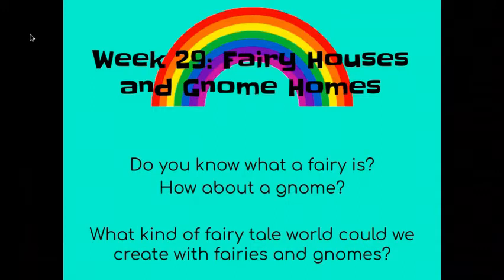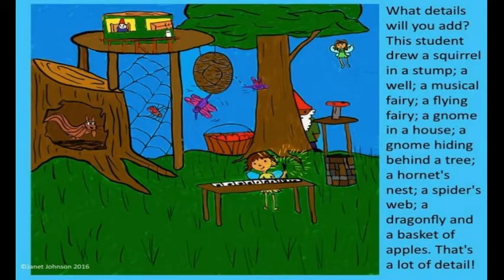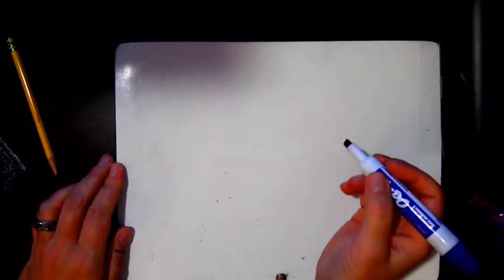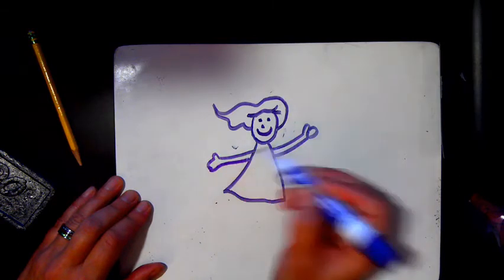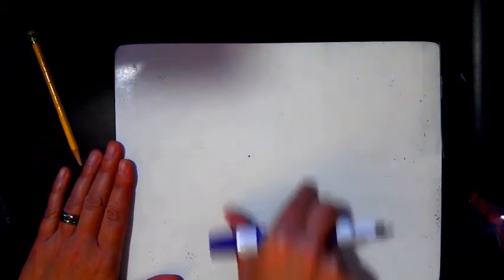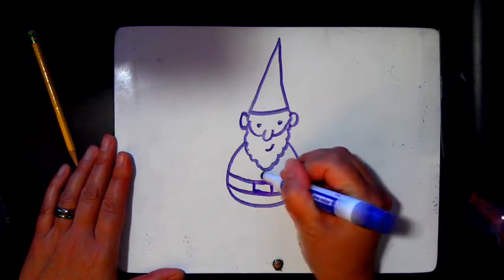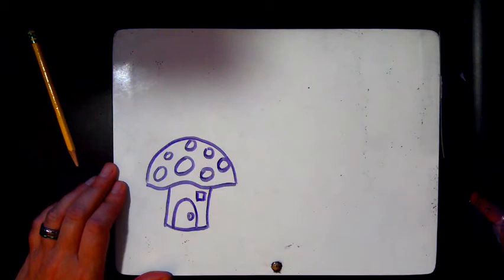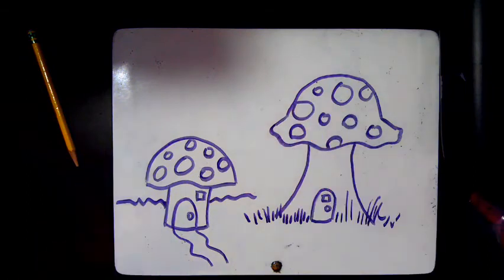Week 29: Fairies and Gnomes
How about a miniature fairy tale world? Let's use our imaginations and create our very own fairy houses and gnome homes! All you need is a piece of paper and pencil for this activity, but if you have materials to color, or even other fun materials (like glitter or sparkly markers!), grab those as well! Thank you to Janet Johnson from Teachers Pay Teachers for this exciting material!